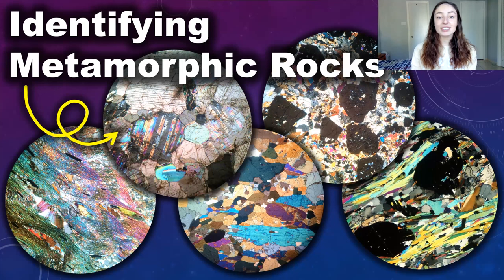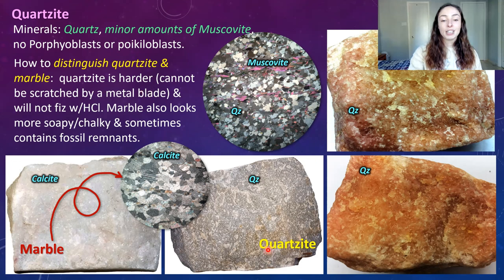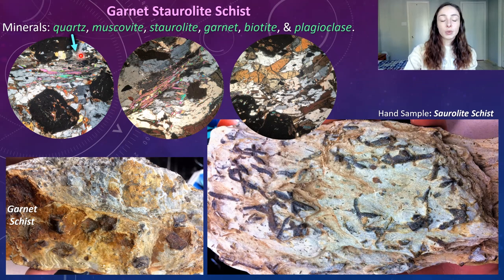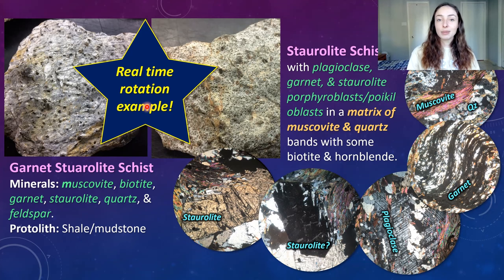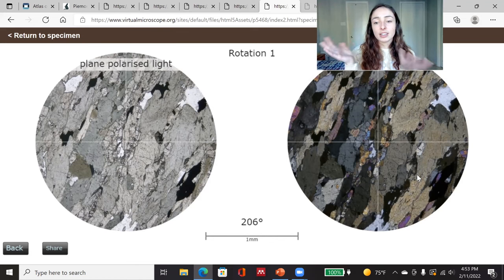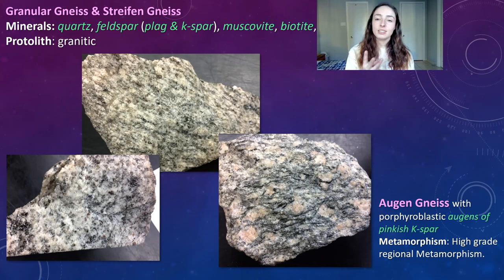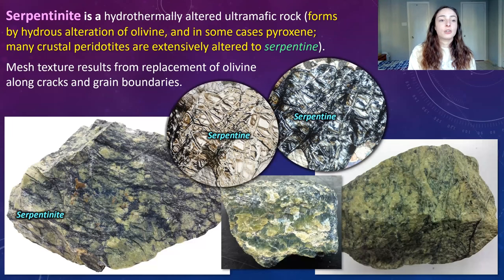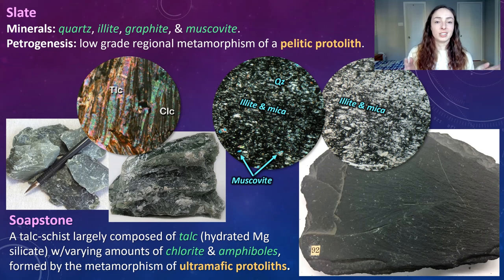How to Identify Metamorphic Rocks in Thin Section & Hand Sample | GEO GIRL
In Metamorphic Petrology, you need to identify metamorphic rocks and the metamorphic minerals those rocks are made of in both hand specimen and thin section. In this video, I show images of hand samples and real time video rotations of thin sections of the following:
- Marble (metamorphosed limestone) which has characteristic calcite with cleavage under the microscope
- Quartzite (metamorphosed sandstone) which is mainly quartz and I go over how to tell the difference between quartzite and marble in hand sample
- Phyllite (metamorphosed shale or claystone) dominated by foliated mica, and I go over the difference between phyllite vs schist
- Schist (metamorphosed shale or claystone) dominated by foliated mica, quartz, sometimes plagioclase feldspar, and sometimes has porphyroblasts or poikiloblasts of garnet or staurolite.
- Amphibolite (metamorphosed mafic basalt or gabbro) dominated by amphiboles like hornblende, and sometimes has minor plagioclase, quartz and/or garnet porphyro/poikiloblasts.
- Eclogite (metamorphosed basalt) dominated by garnet in a matrix of pyroxenes, can sometime have minor quartz and/or amphiboles.
- Granular, Streifen, & Augen Gneiss (metamorphosed granite) coarse grained, containing mainly quartz, feldspar, & mica.
- Serpentinite (hydrothermally metamorphosed ultramafic rock/altered olivine) containing meshy, snake-like serpentine.
- Slate (metamorphosed shale or claystone) containing illite, graphite, minor quartz and mica.
- Soapstone or Talc Schist (metamorphosed ultramafic rock) dominated by soft, scratchable talc.

References: Essentials of Igneous & Metamorphic Petrology by Ronald and Carol Frost
(just pick a collection, pick a rock sample, and it will show you hand sample pictures, thin sections, and tell you the mineral assemblage)
Thin Section Atlas Book (in color)
Earth Materials by Cornelis Klein and Anthony Philpotts

0:00 Marble
2:36 Quartzite
4:16 How to tell the difference between Quartzite and Marble
5:28 Real time rotation of Quartzite thin section!
7:01 Phyllite
8:31 Phyllite vs Schist
9:43 Garnet Staurolite Schist
11:23 Poikiloblasts vs Porphyroblasts
11:55 More Schist examples
14:31Real time rotation of Schist thin section!
15:53 Blueschists (Glaucophane Schist)
16:45 Real time rotation of Blueschist thin section!
18:31 Amphibolite
19:34 Real time rotation of Amphibolite thin section!
21:09 Garnet Amphibolite
22:14 Mica Schists
23:45 Eclogite
25:39 Gneiss (Granular, Streifen, & Augen)
26:48 Real time rotation of Gneiss thin section!
28:34 Poikiloblastic schists (secondary metamorphism)
30:50 Serpentinite
31:31 Greenschist
33:08 Slate
34:12 Soapstone (Talc Schist)
35:12 Upcoming videos & references!